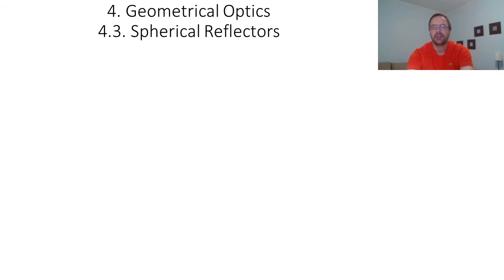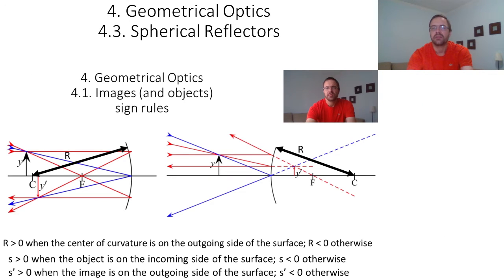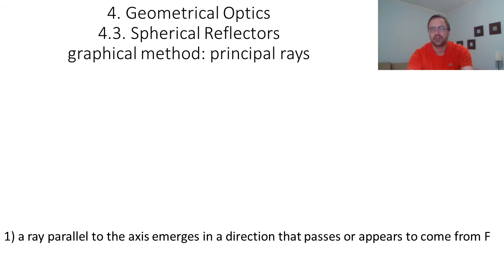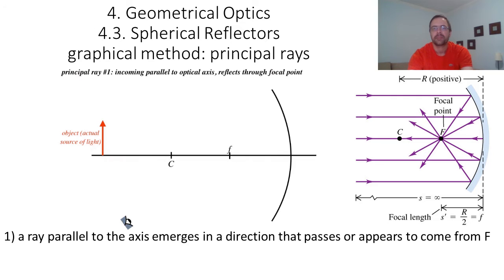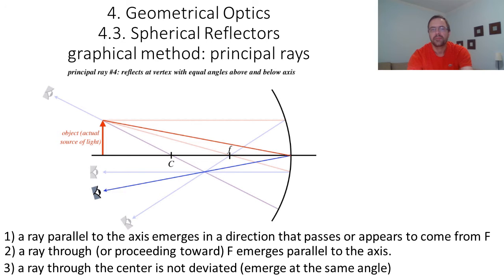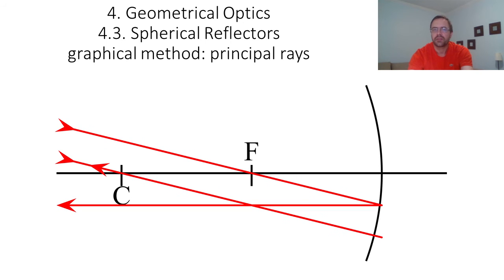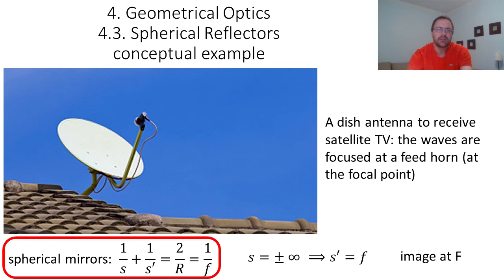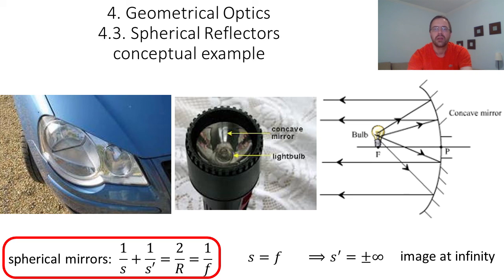Geometrical Optics Part 3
Spherical Reflectors